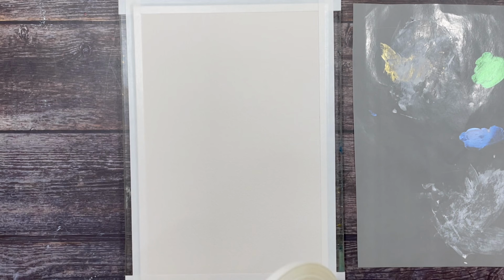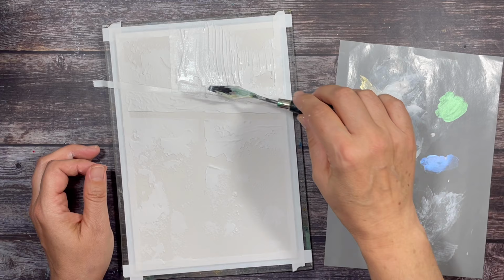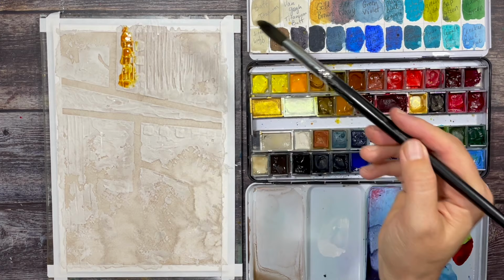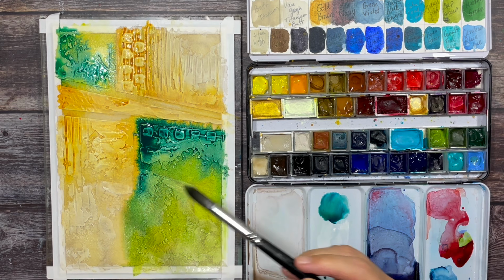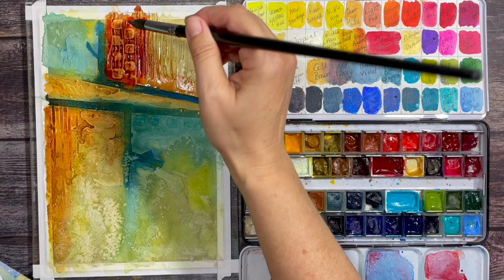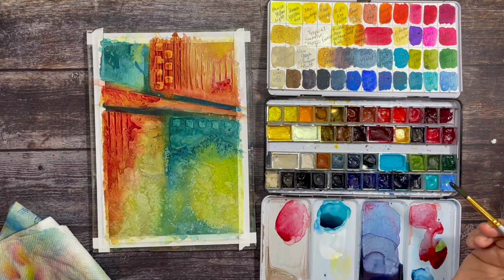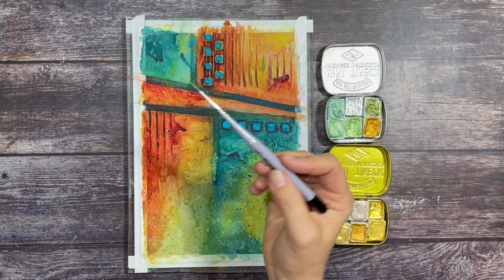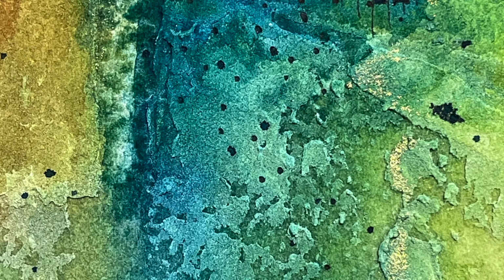How to Create Abstract Art Using an Intuitive Painting Process | Watercolors and Mixed Media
It's an interesting thing when a product I barely liked using all of a sudden becomes a favorite. Watercolor ground is so great for creating texture in paintings and since I've discovered this, I am so excited with all the new possibilities I have. What's also interesting is that I I would not have discovered this had I not decided to experiment with a new way of using this product. For this reason and many others,  I believe it's so important to experiment and look for new ways of using our supplies.

Here’s a list of the materials I used for this painting: (***I now have the ability to monetize my site. You won't pay extra for doing this and you will help me earn a little bit of money along the way, so I can continue doing this work. Please note that I will only ever add links to products that I actually like and use. Thanks in advance!***)

* Watercolor paper (Stratmore, cold pressed
 - I cut my paper to about 6 x 8 inches)
* Paper cutter
* 0.5 inch Artist tape
* 0.25 inch Artist tape
* Plexi glass or a solid surface to tape paper
* Water
* Paper towel
* Watercolor Ground - (Mine came from this little set You can also by a bigger format
* Palette knife
* Daniel Smith watercolors in Quinacridone Burnt Orange, Quinacridone Deep Gold, Nickel Azo Yellow, Green Gold, Phtalo Blue Green Shade and Payne's Grey and Neutral Tint
* Kremer Pigmente watercolor in Carmine Naccarat and Cobalt Blue Turquoise Light
* CSY Art Gallery golds
* CSY Art Gallery Green Gold
* Round brushes in size 8 and 14
* Filbert brush
* Micro mini brush
* Black fountain pen by Pilot
* Pilot Namiki black ink
* Pentel Slicci extra fine tip pen

Gabrielle :)